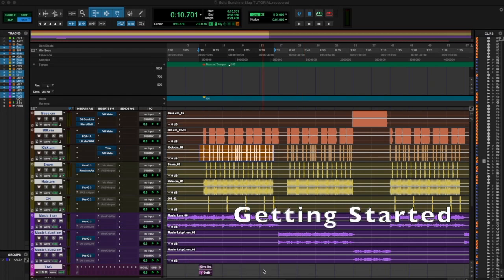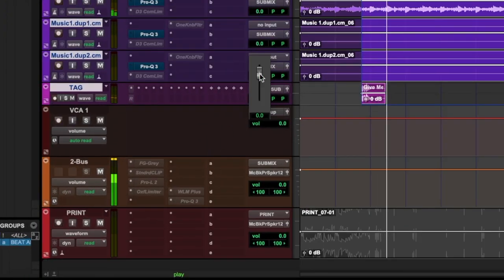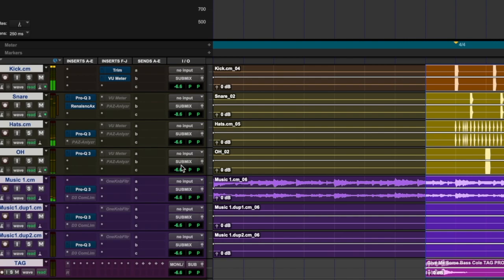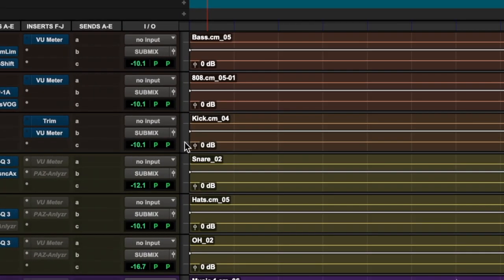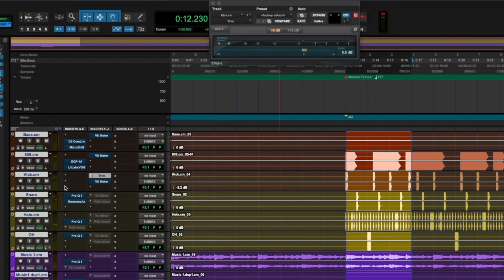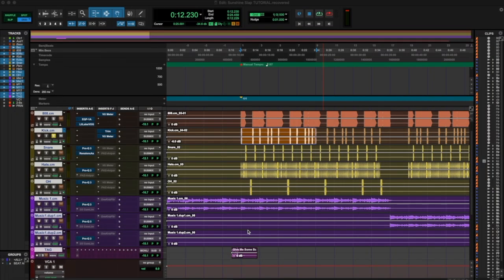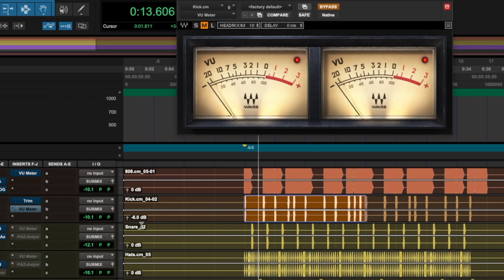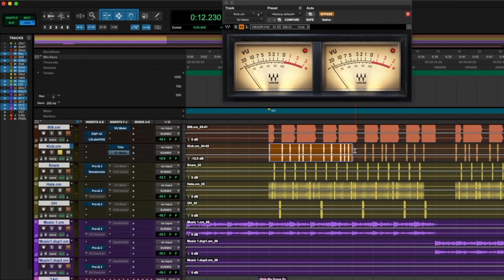Gain Staging - Quick and Easy - Pro Tools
A tutorial on how to gain stage in Pro Tools for creating headroom to optimize processing mobility.